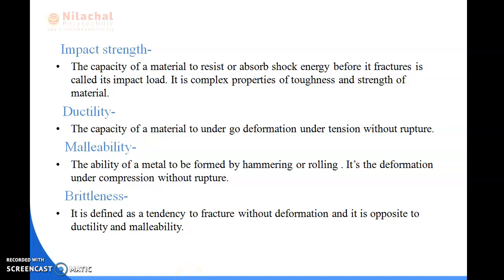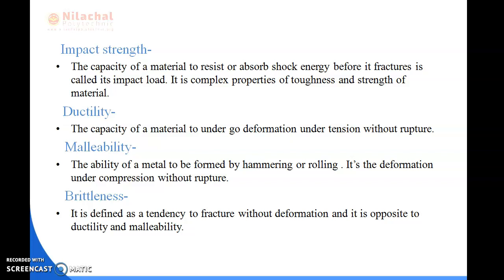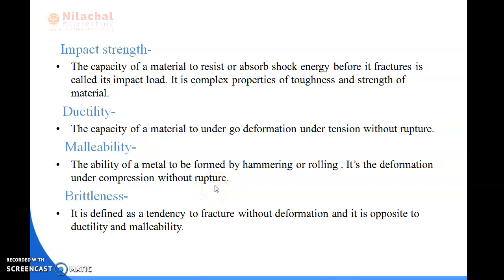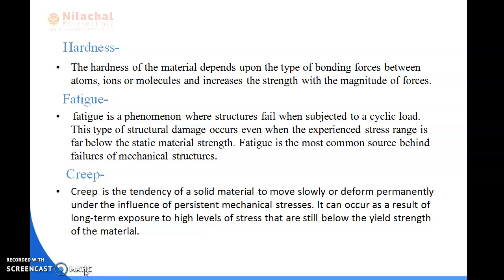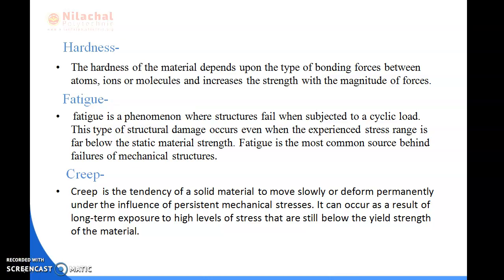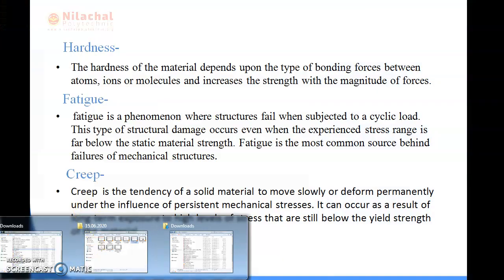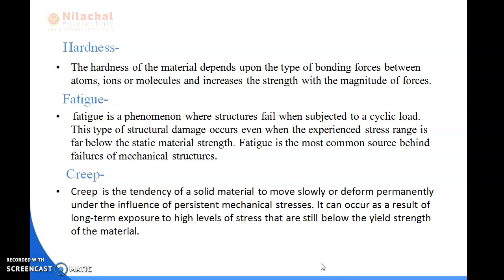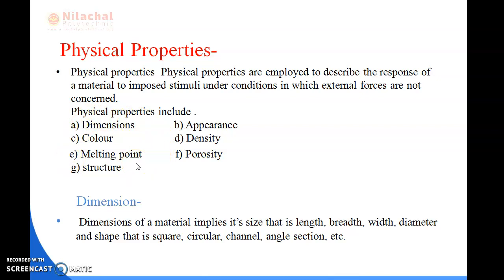3rd sem || MECH || Engg Materials || Introduction || Ch 1 || PART 3